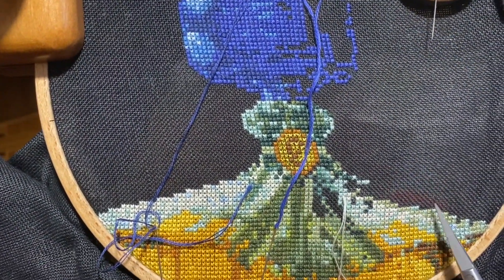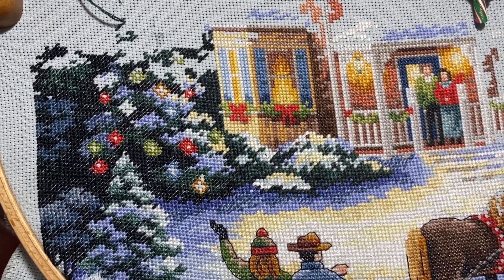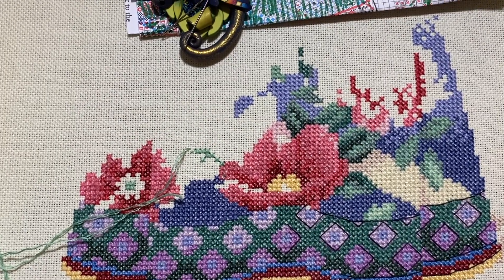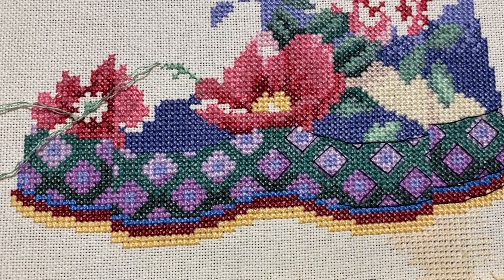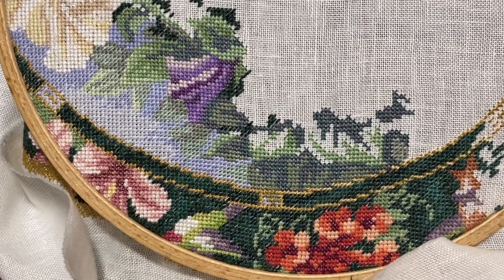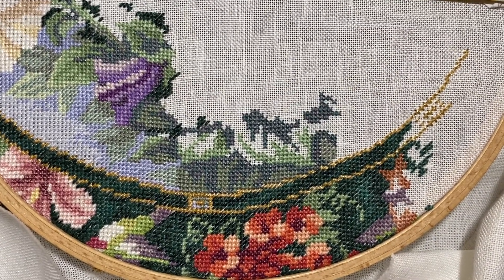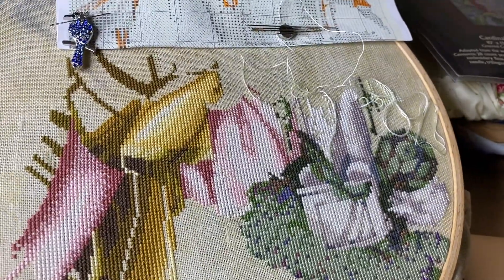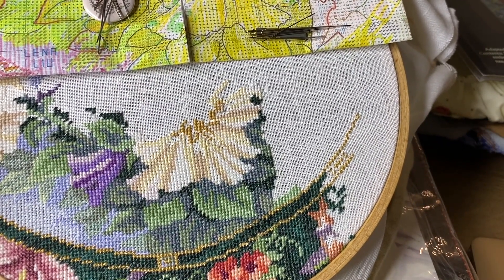160. Xstitch📓 Dimensions and new xstitch challenge 2021